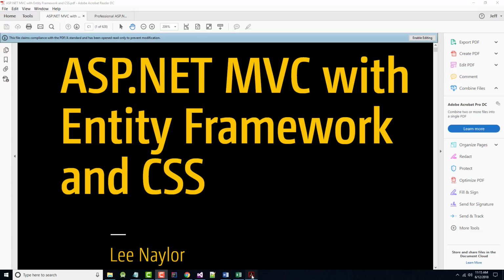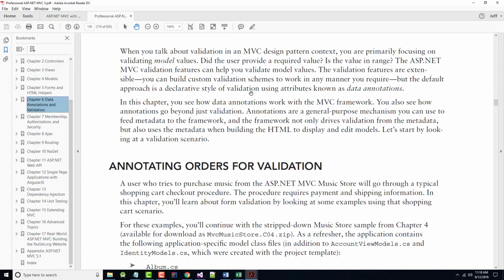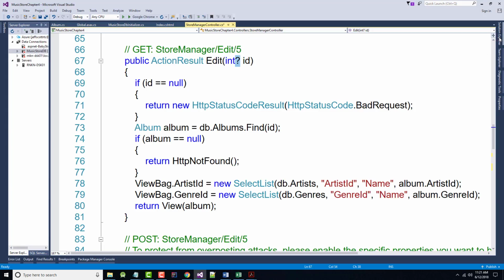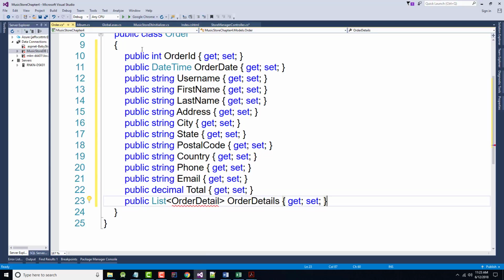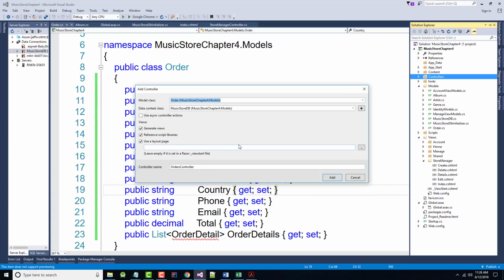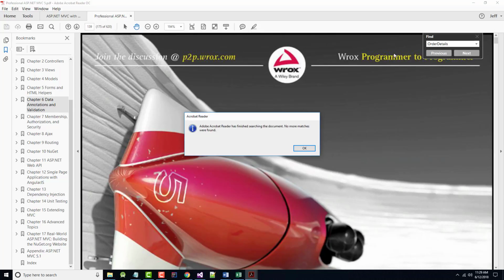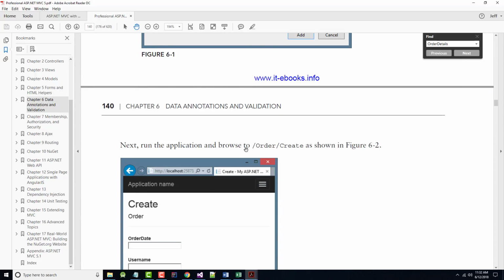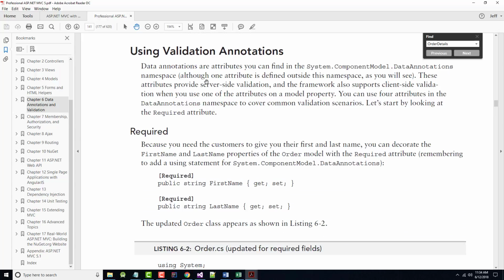AWD1111 - Galloway Text - Chapter06 - Part01